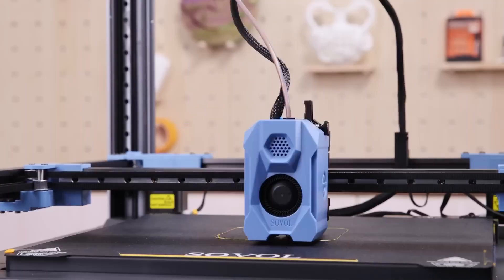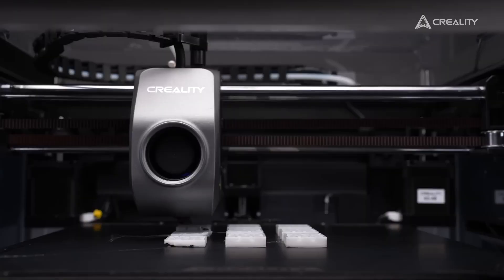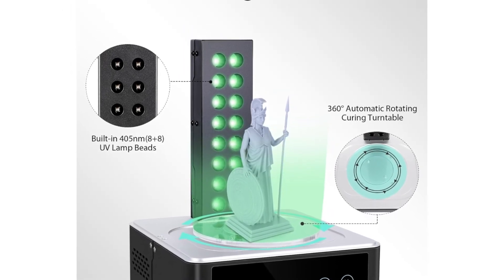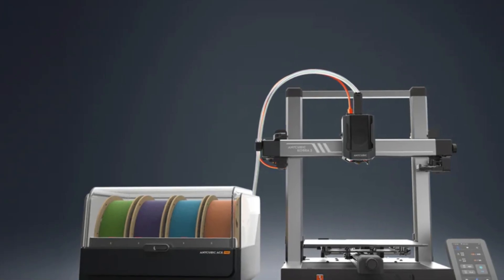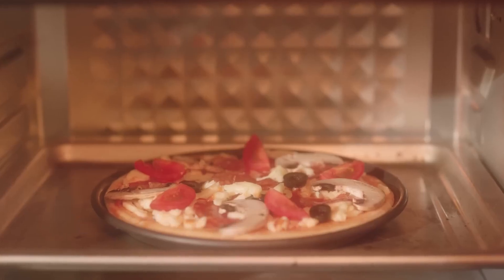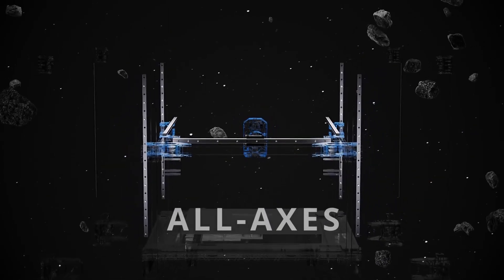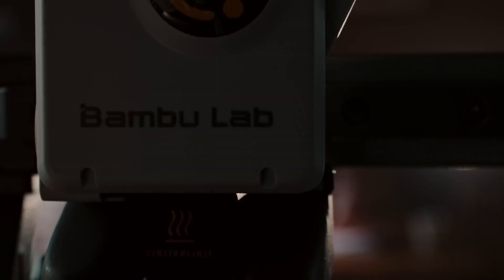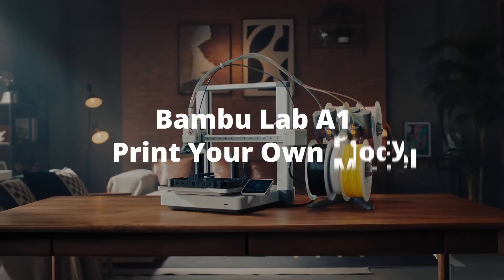Best Beginner 3D Printers 2025 (Which One Is The Best?)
► 6. Creality K1C
► 5. ELEGOO Mars 5 Ultra
► 4. Anycubic Kobra 3 Combo
► 3. FLASHFORGE Adventurer 5M
► 2. Sovol SV08
► 1. Bambu Lab A1 Combo